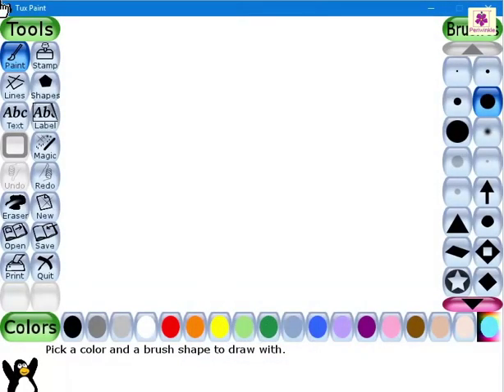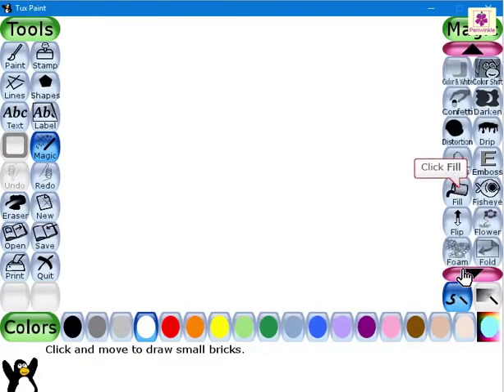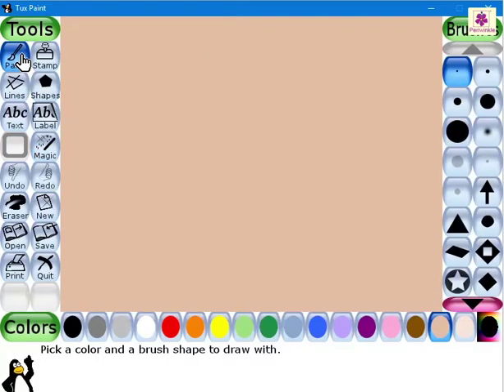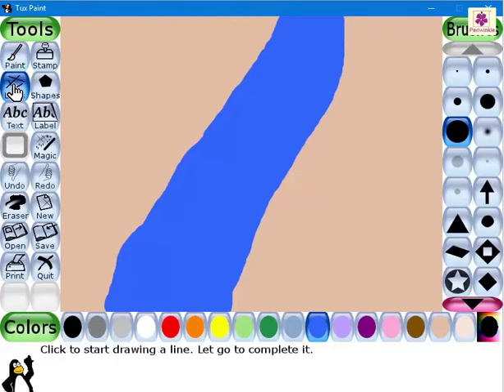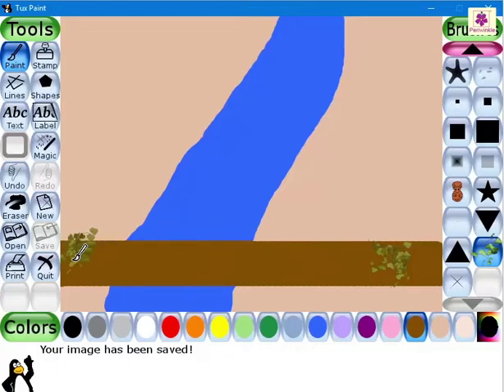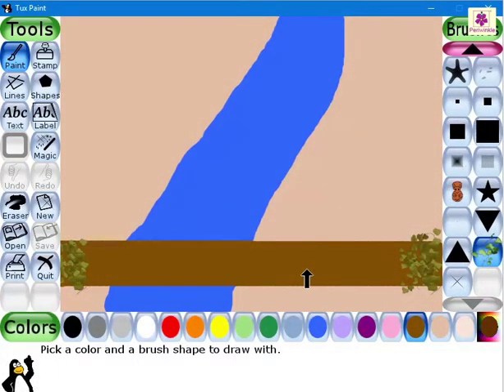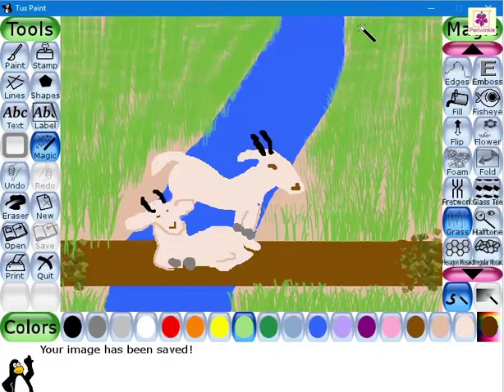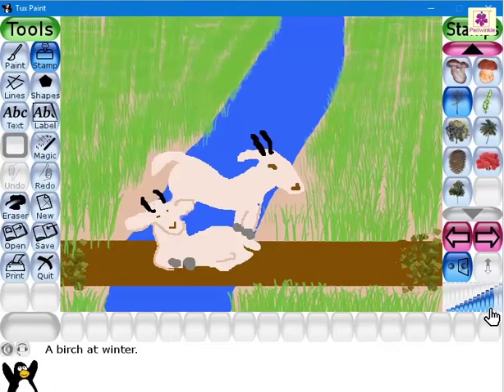Creating a Picture Story Using Tux Paint Tools | Computer Training | Periwinkle